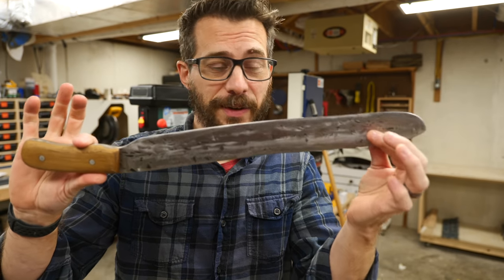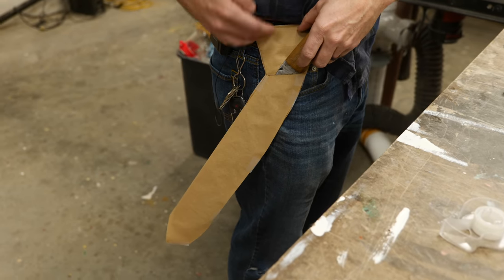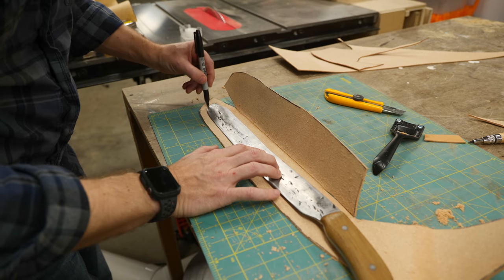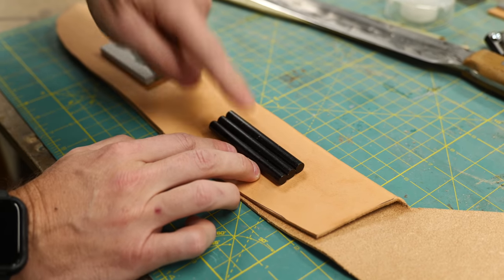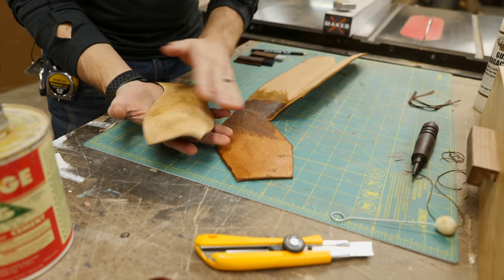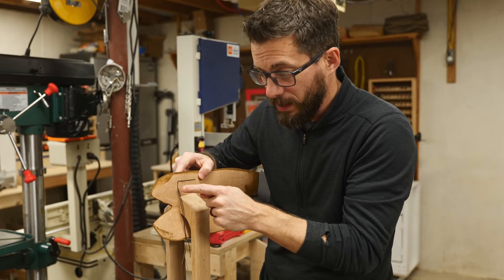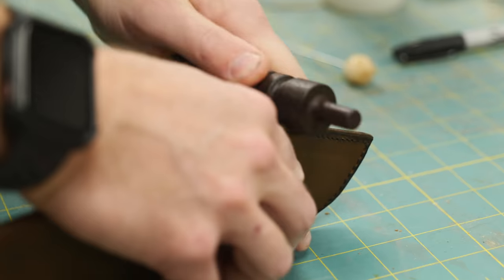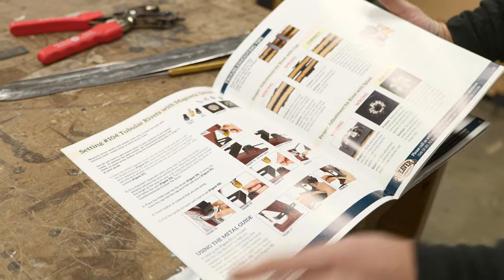How to Make a Custom Leather Sheath // Leatherworking | I Like To Make Stuff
In a recent video, we forged a machete and now I need to make a leather sheath to carry it while in the woods.

This project starts with the machete and how I wanted to carry it. There are many possibilities when carrying such a tool. I know that I'll be walking around the farm property and it's quite dense with small trees and thorn bushes. One option was to place the machete across my chest and make a shoulder holster. Another option was to make a sheath that laid against my lower back in a horizontal position. I decided to make a drop-leg sheath but align it at an angle so that I could have free range of motion with my leg. Because the property is pretty hilly and thick with vegetation, I would be bending and moving in a way that would interfere with a straight-leg holster.

I hung the machete up against my belt in the angled orientation. Noting the position and how far it was from my belt, I transferred these rough measurements to a roll of paper. I traced the machete and because I had to account for the leather that would need to be stitched together, I added about a 1/2" (1.25cm) offset to the outline. The angled belt loop was hand-drawn near the machete handle and I accounted for the extra material that would need to fold over to wrap around my belt.

I didn't have to draw two separate templates, because I could fold the leather over onto itself for one of the sides. Essentially a pocket, the folded edge would act as one of the sides not needing to be stitched. Armed with the master template, I transferred it to the leather hide I had and prepared to cut it out.

Using a sharp blade, I cut the leather along the template markings. Before I glued or stitched the sheath together, I wanted to dye the specific areas certain colors. I used Weaver's leather dyes to add some color to the outside of the sheath, as well as some black color to the belt loop section.

To help the leather achieve a tight fit around the machete, I soaked it in water and clamped it around the blade. I made sure to wrap the blade in a protective layer beforehand so it didn't rust. Now that the sheath had a stiff shape, it was time to move on. Once dried, I could just glue and stitch the sheath together, but I had an idea to add some extra capabilities to this machete holster.

I figured that I would need to carry more than just the machete if I were out bushwhacking. The blade was eventually going to dull and need sharpening, I may hurt myself, and I may want to make a small fire. The sheath's flat face offered space to add some pockets for those items. I found a small sharpening stone and some thin fire-starting rods that would fit perfectly on the sheath. Most first-aide fits or pressure dressings were too big to fit natively on the sheath, so I'll have to carry them separately.

Just like the blade, I wanted to mold the leather pockets around the individual items to give them a snug fit. I wet some scrap leather squares and pressed them over the sharpening stone and fire starters. To clamp the leather in place while it dried, I made some rectangular clamps out of plywood that matched the shapes of the items. This process worked really well and the leather pocket forms were ready to be dyed, glued, and stitched to the face of the sheath.

At this point in the process, the sheath was dyed and the pockets were finished. It was now time to fold the sheath onto itself, glue the two halves together and add a hand stitch. I first outlined the actual machete with a pencil inside the open sheath. This way, I knew where to apply the Barge contact cement so it didn't touch the blade when inserted. Making sure the contact cement was dried, I folded the leather over and the two sides were permanently attached. At this point the two folded edges didn't perfectly match up, buts that's totally fine. I used the stitch groover to add an offset line from the outer edge.